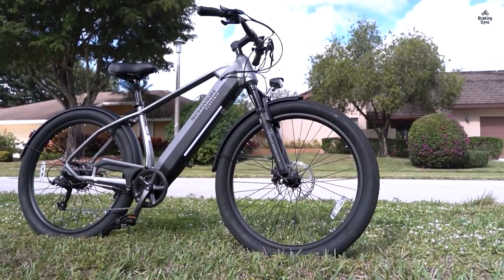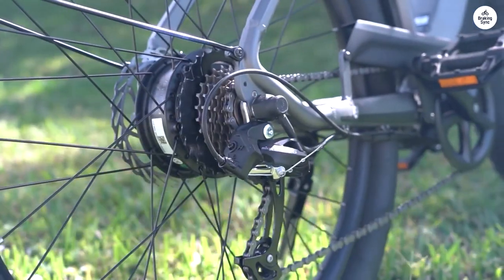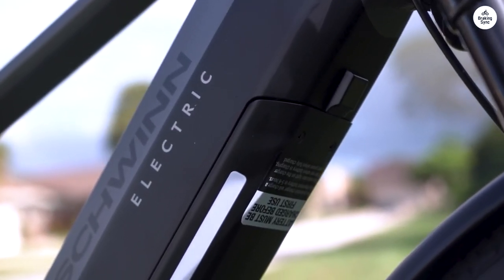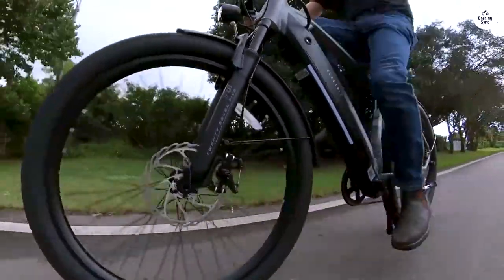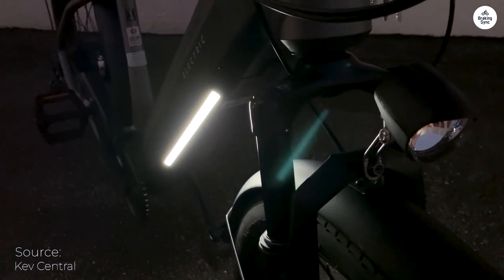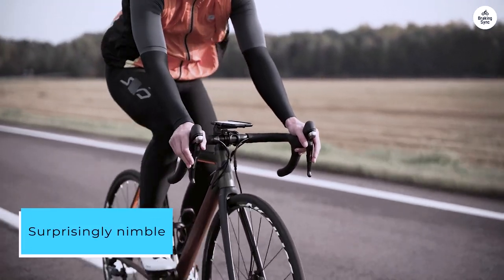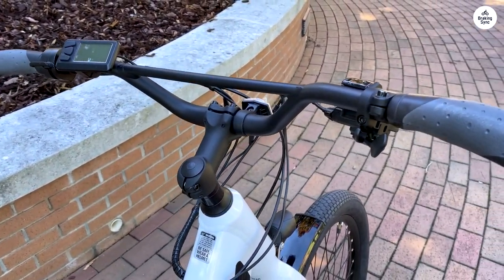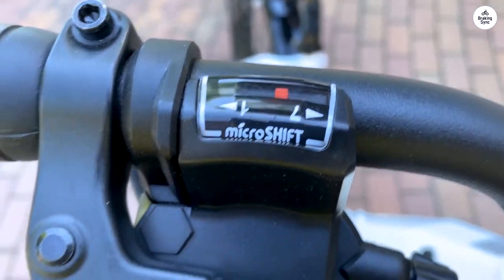Ebike Veteran's Mind-Blowing Review: Schwinn's Coston CE is a Game-Changer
Dive deep into the world of electric bikes as we explore the renowned Schwinn Coston CE. Join us as we uncover the unparalleled features of this dynamic ride, comparing it to a high-end competitor and revealing why it's the ultimate choice for riders. Discover expert insights, sizing tips, and real-world performance evaluations from a seasoned bike mechanic. Don't miss out on this illuminating journey into the realm of e-bikes!

00:00 Intro
00:26 Sizing
00:41 Battery
01:00 Riding
01:41 Summary